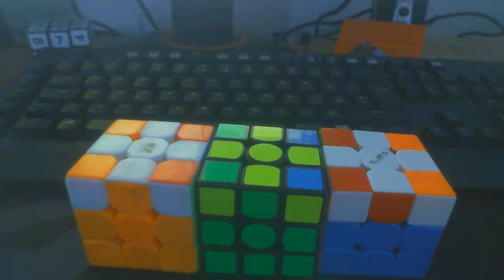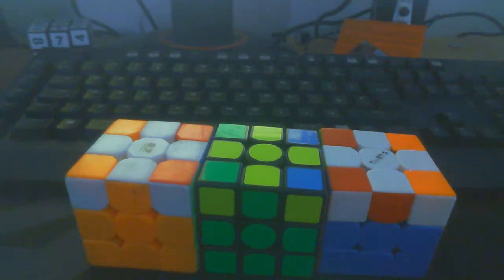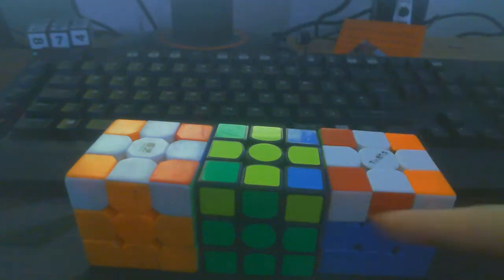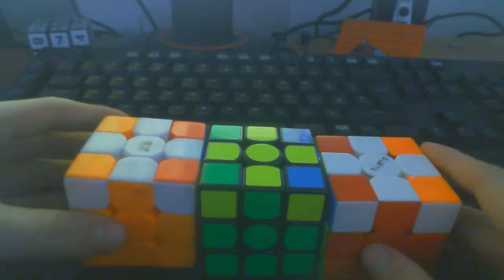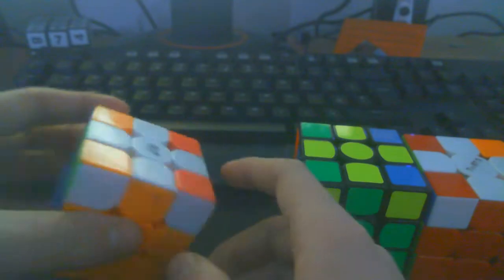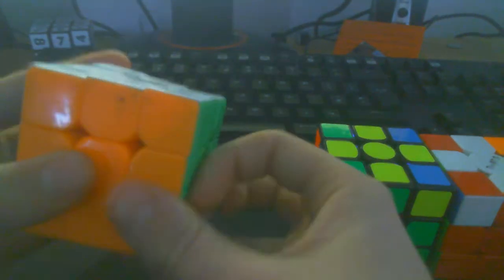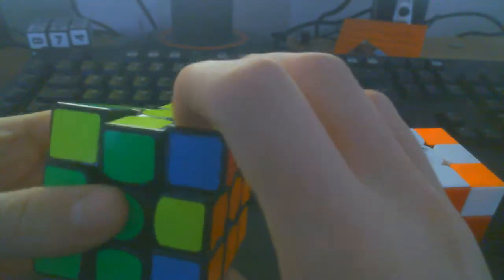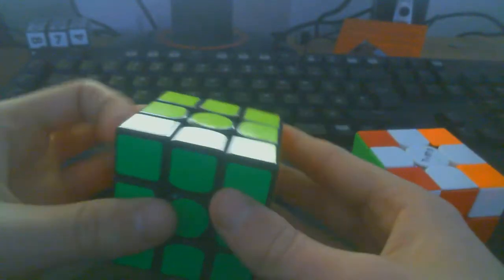2GLL H cases: Front same as left bar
2 Blocks: R U2 R' U' R U' R' U' R' U' R U' R' U2 R

Right block: R' U2 R U R' U' R U R' U R

Left block: U R U R' U R U' R' U R U2 R'